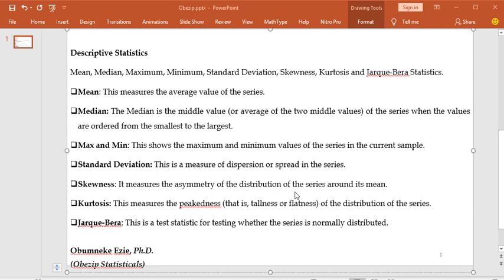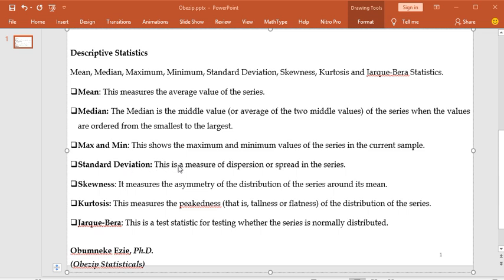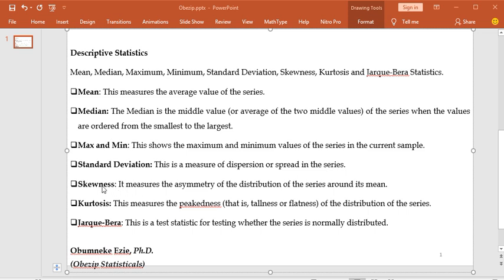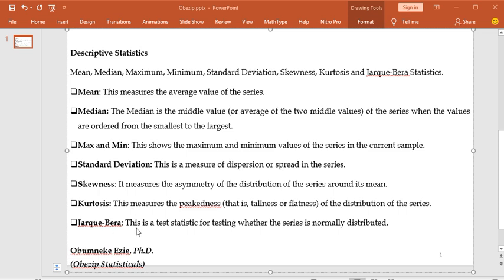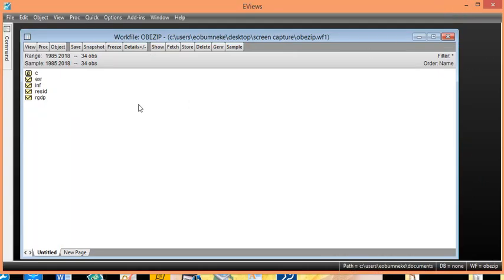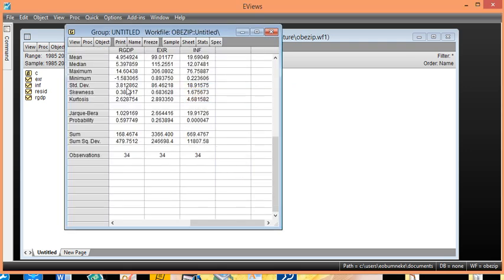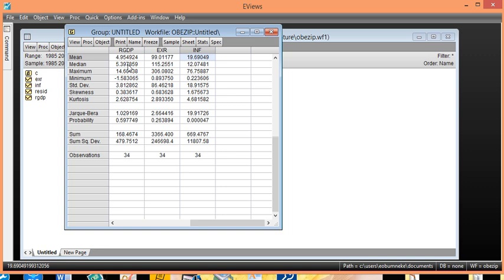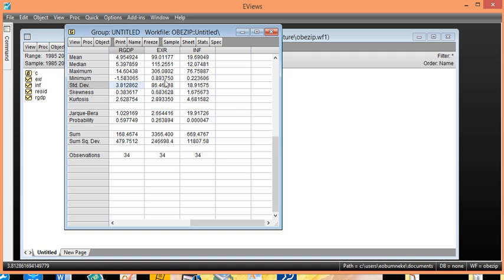EViews: Descriptive Statistics (Interpretation and Application)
Step by step on how to carry out pre-estimation analysis using summary or descriptive statistics.